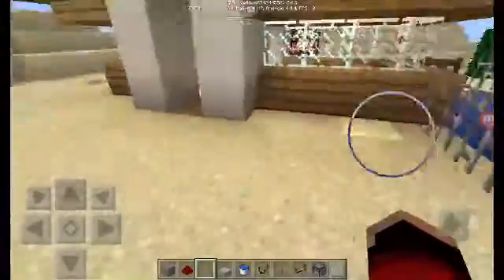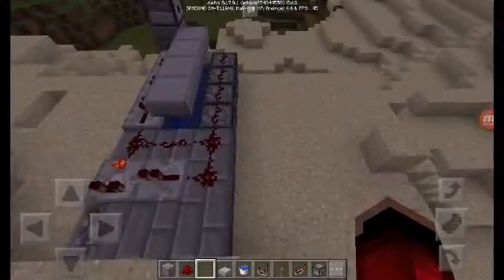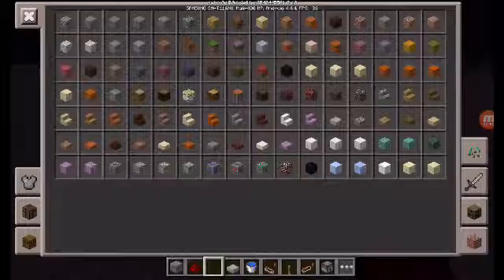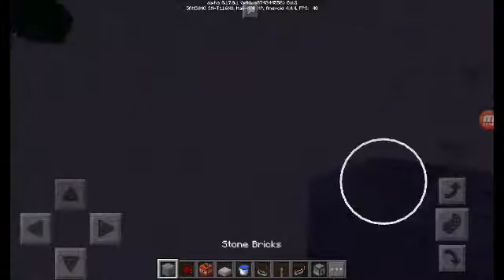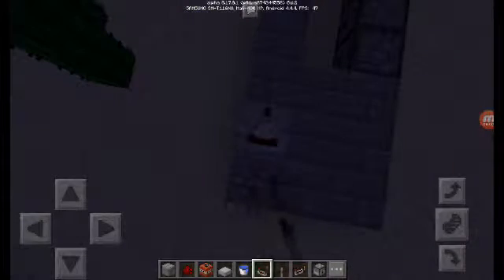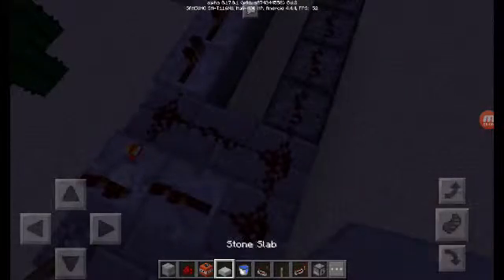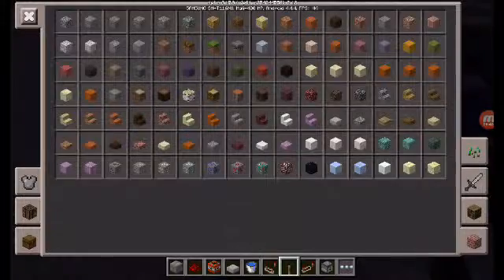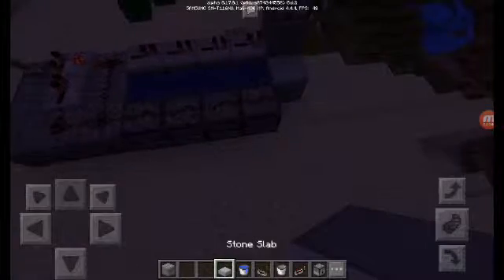How to build the ultimate tnt cannon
Aiman